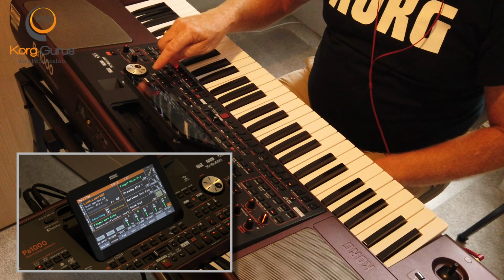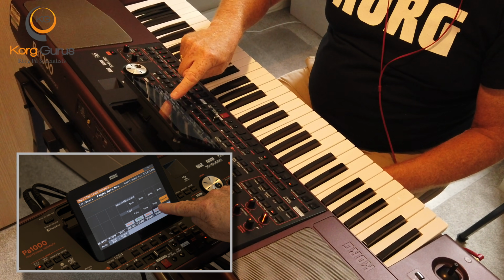Mixing Polyphonic and Mono Voices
Pete Shaw uses a Korg Pa1000 to show the benefit of being able to switch voices from Polyphonic to Monophonic. This is especially important when making mixes of certain voices to retain the realism and musicality of the mix.